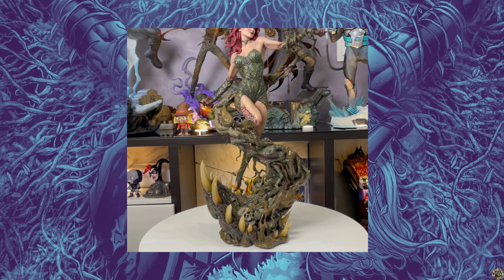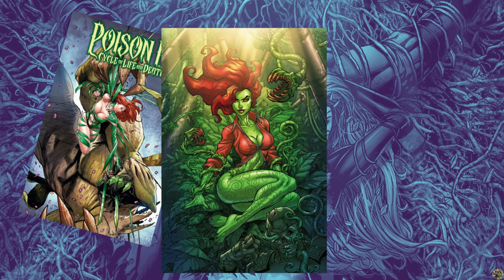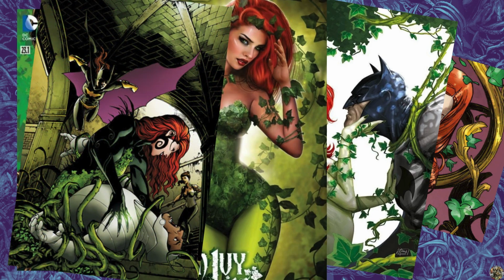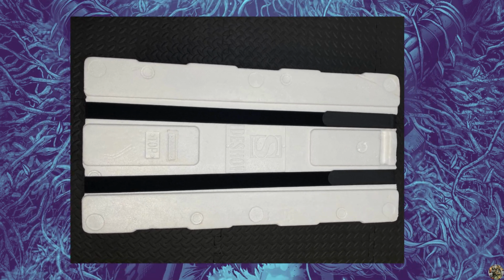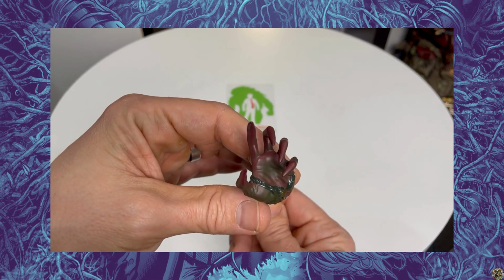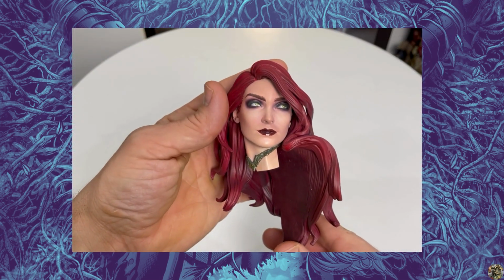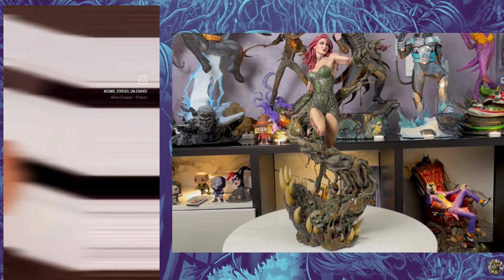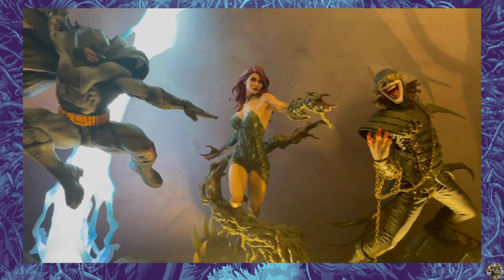Captivating Poison Ivy Deadly Nature Statue Review 🍃🌿Unveiling the Allure of Nature's Lethal Beauty🌺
🌟 Dive into the mesmerizing world of the Poison Ivy Deadly Nature Statue with our in-depth review! 🌟

In this video, we explore every intricate detail of this stunning collectible, bringing to life the essence of Poison Ivy's lethal charm. 🌹 From the delicately sculpted vines that entwine her form to the vibrant colors that evoke nature's allure, this statue is a true masterpiece for any DC Comics and Poison Ivy enthusiast! 🎨

🔍 What sets this statue apart? Join us as we examine the fine craftsmanship, meticulous attention to detail, and the dynamic pose that captures Poison Ivy's fierce and seductive nature. 🌪️💋

But that's not all! 🚀 We'll also discuss the inspiration behind the design, the choice of materials, and why this Poison Ivy statue deserves a prime spot in your collection. 🏆

Whether you're a seasoned collector or just starting your journey into the world of statues, this review is your passport to understanding the allure of Poison Ivy's deadly nature. 🌟 Don't miss out on the chance to witness the convergence of art and nature in this extraordinary piece!

🔥 Join the conversation in the comments section below and let us know your thoughts on this enchanting Poison Ivy statue! 💬